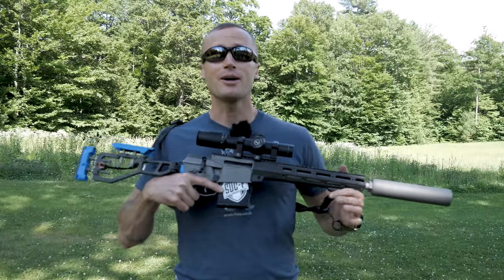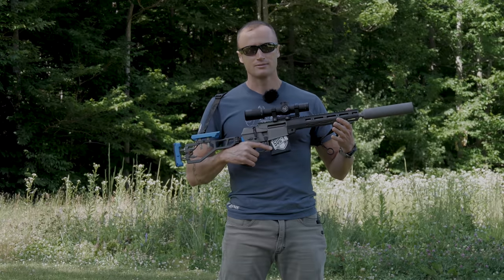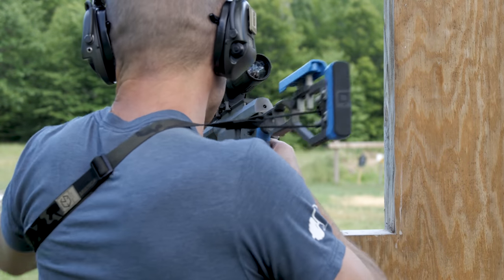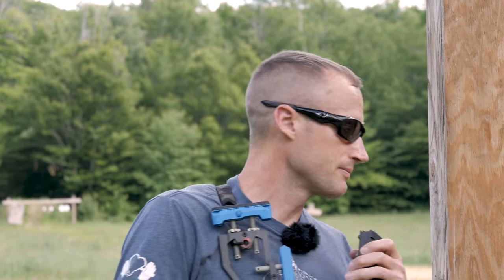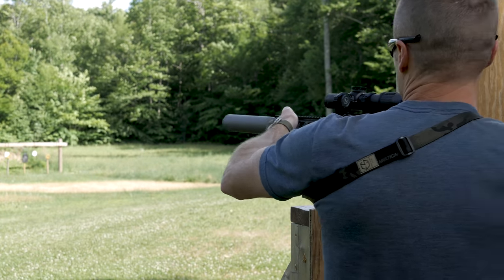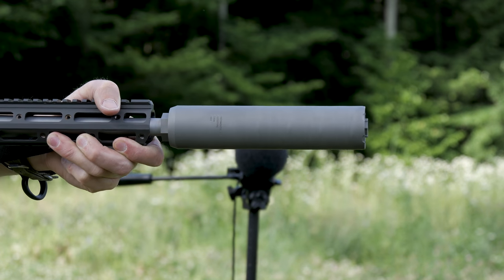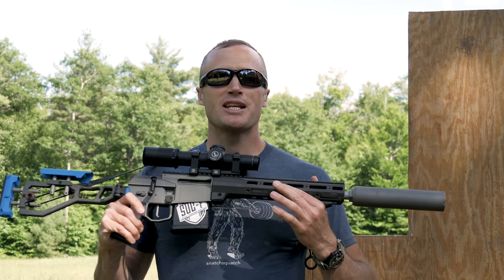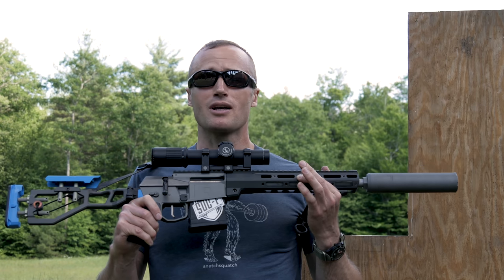8.6 Creedmoor & The Fix by Q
Here is the 8.6 Creedmoor... Basically the big brother of 300 Blackout. Starting with a 6.5 Creedmoor case, shortening it, then necking it up for a 338 projectile. What does this do for us?

It gives us the same type of benefits of a 300Blk. We have a round that can fit in a .308 Winchester magazine and is devastating in both supersonic and subsonic loads.

The 8.6 Creedmoor at 155gr @ 2500fps out of a 12.5" barrel will outperform a .308 from a 18" barrel to around 300 Yards. And with the subsonic loads at around 300+gr @ 1000 fps, they pack a looooot of punch.

I'm really excited for the 8.6 Creedmoor that Hornady will be brining to market, and for when Q starts offering The Fix chambered in it.